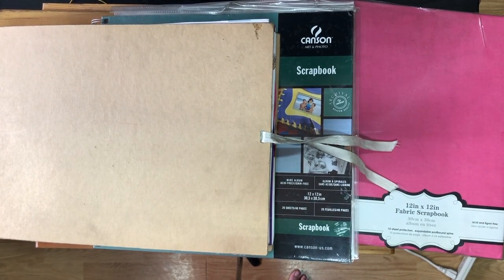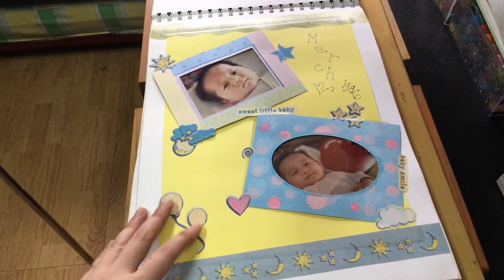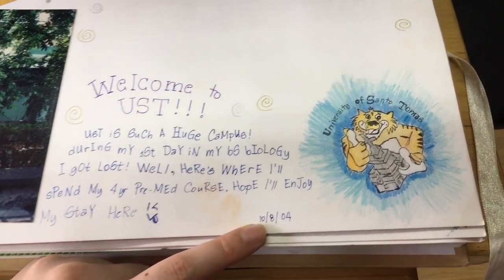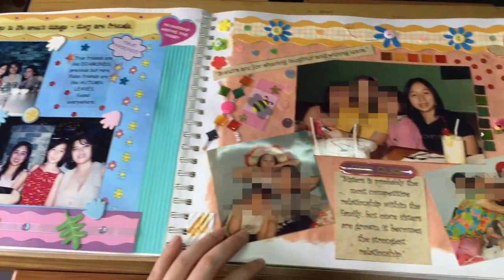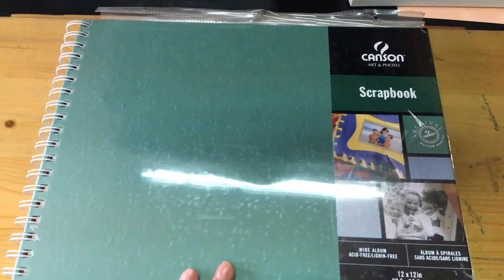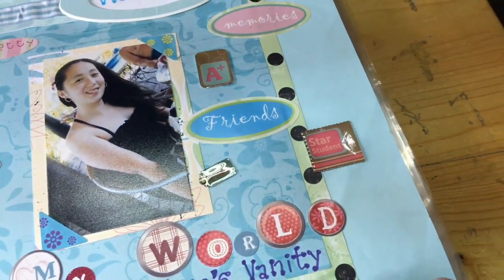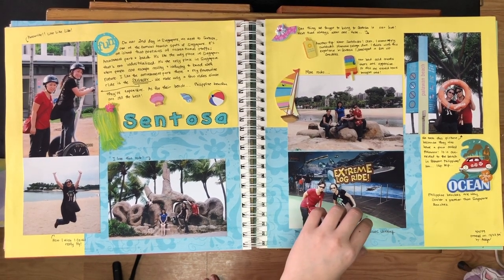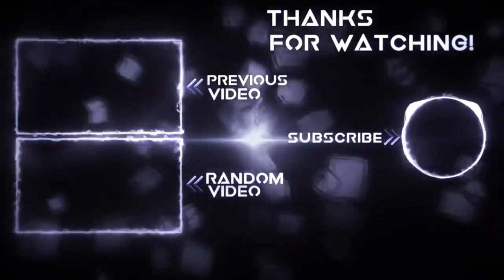7 Tips for Scrapbook Beginners | Trip Down the Memory Lane Series #4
Comparing the scrapbooks of 14 years ago vs the current scrapbook... Plus giving some tips I learned through the years in scrapbooking, especially if you're still a beginner in scrapbooking.

PS:

All products were personally purchased. This video was NOT sponsored and I did it only because I wanted to. The information provided in this video is based on my own personal experience. I am not an expert nor do I work for these companies.  Photos were used and videos of the event posted with permission.